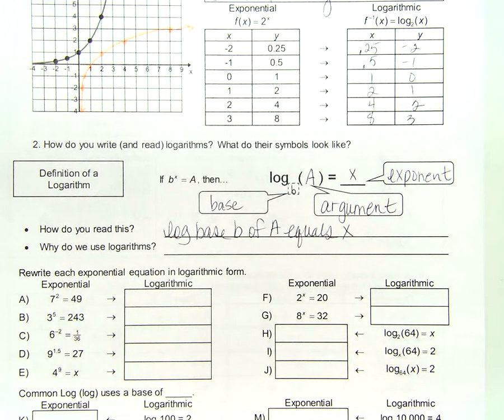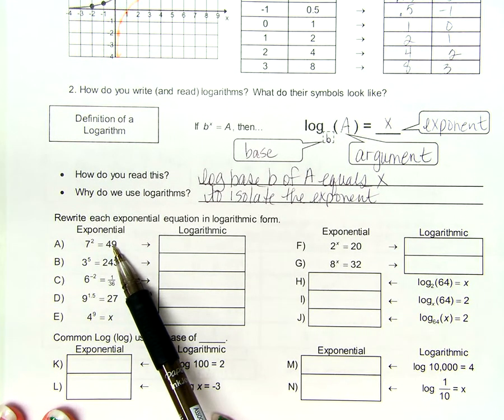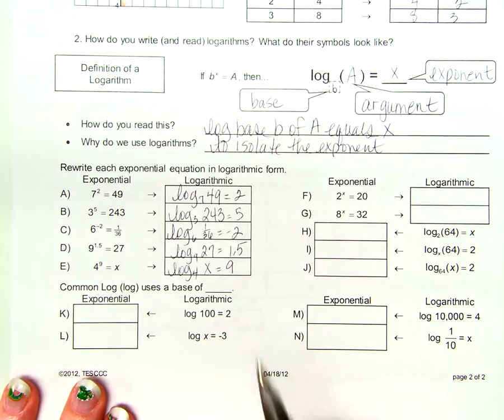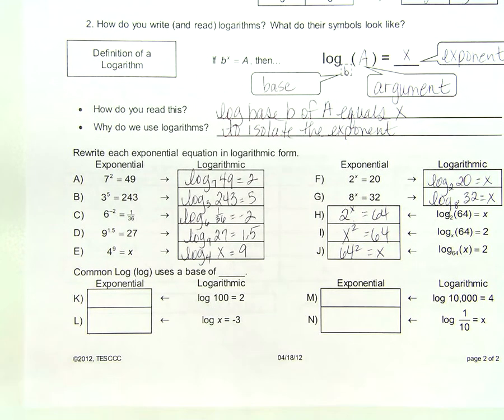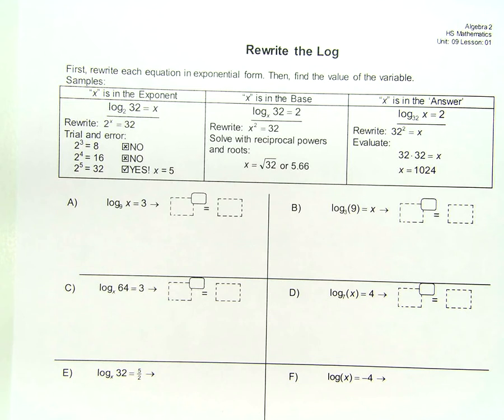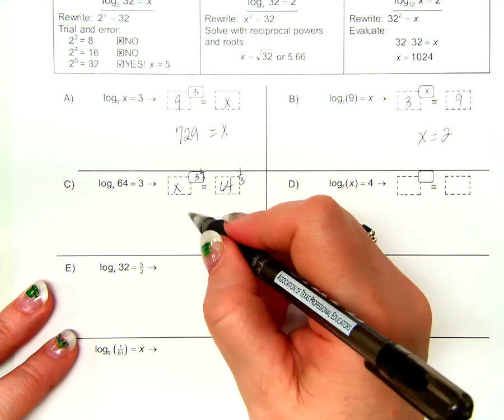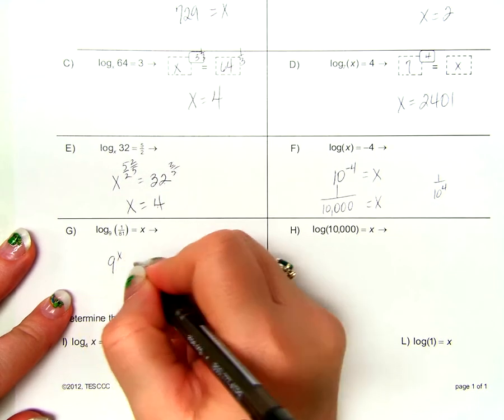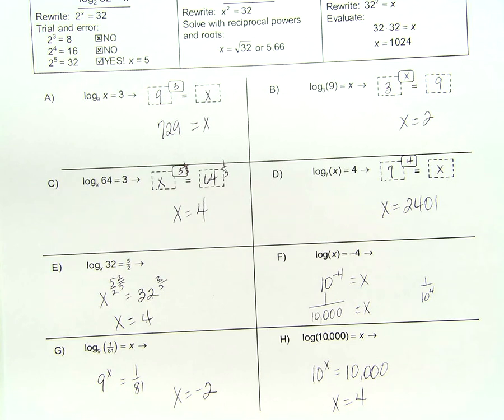PreAP: exponents and logarithms part 2